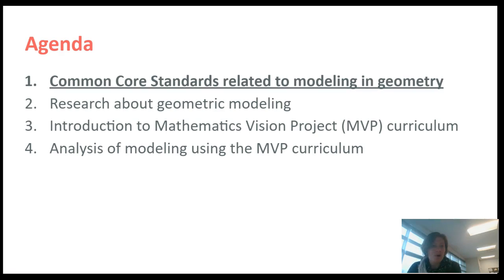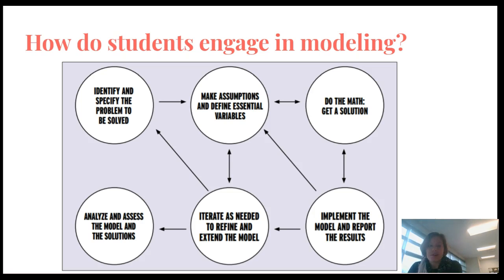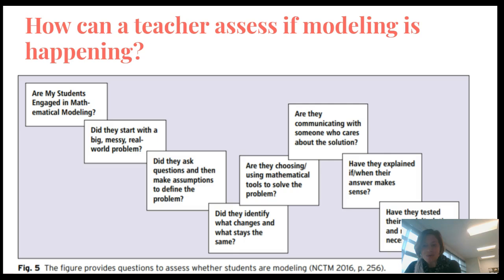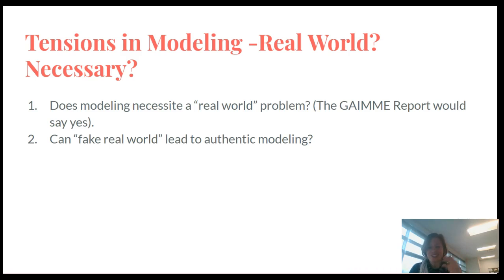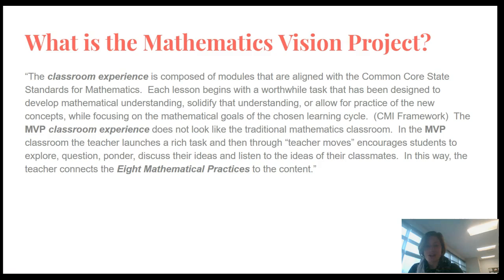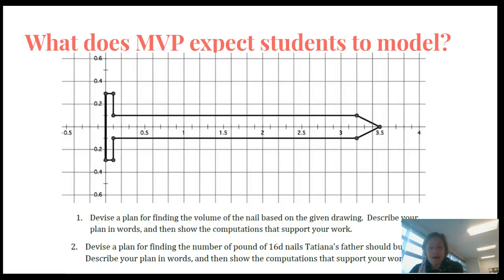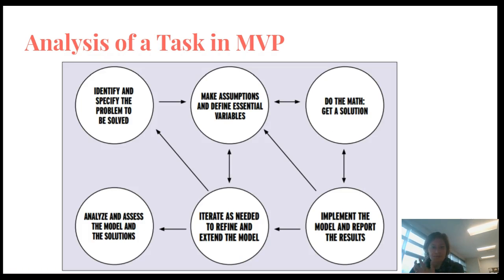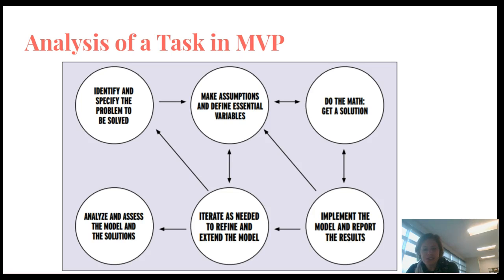Math 6280 Final Project Vierheller